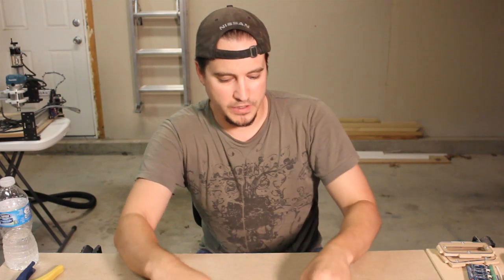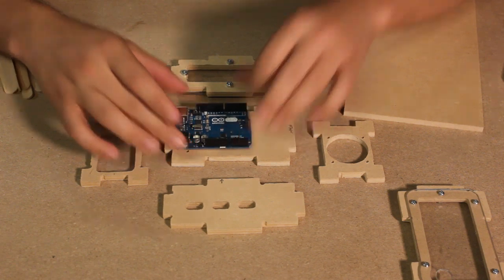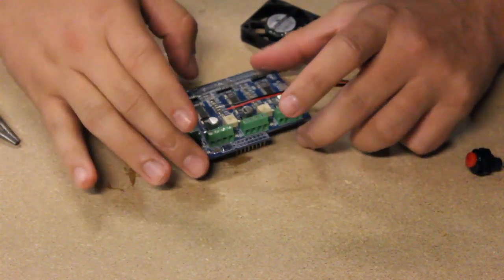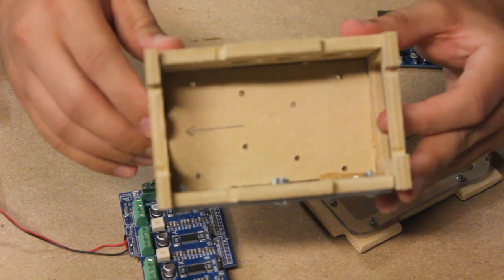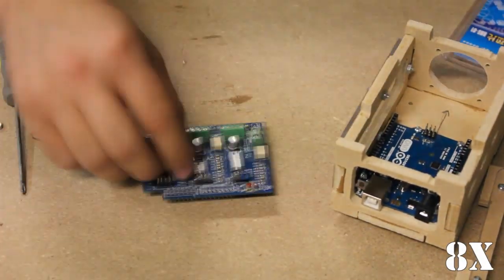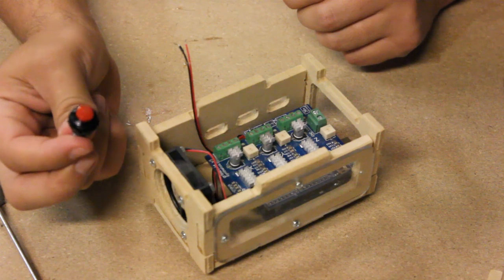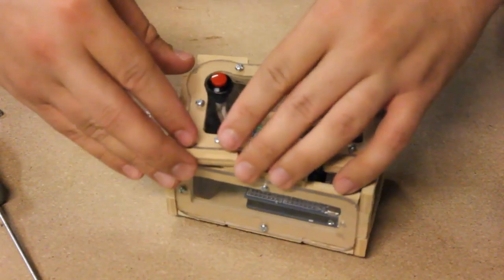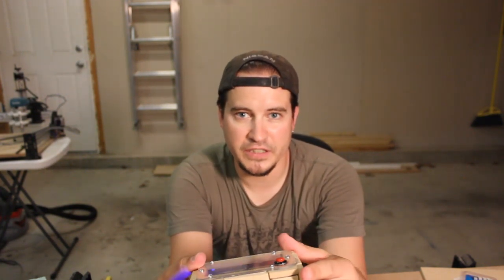Shapeoko 2: Electronics Box Assembly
Assembling an electronics enclosure to house the Arduino that is supplied with the Shapeoko 2